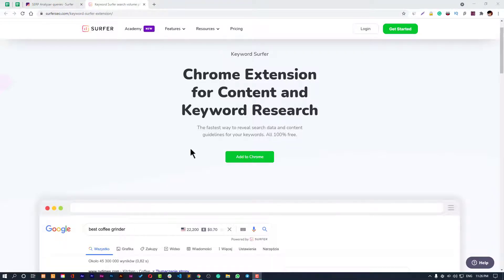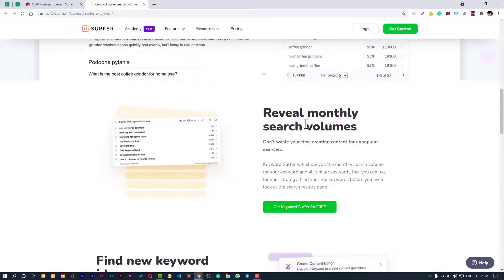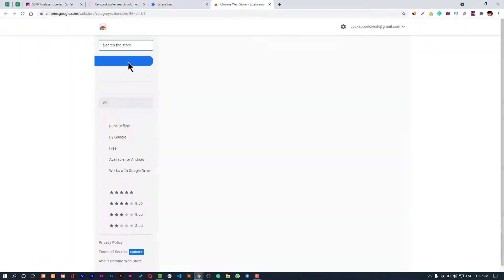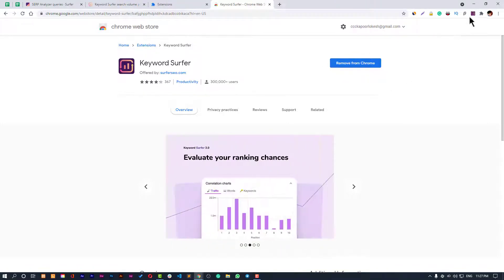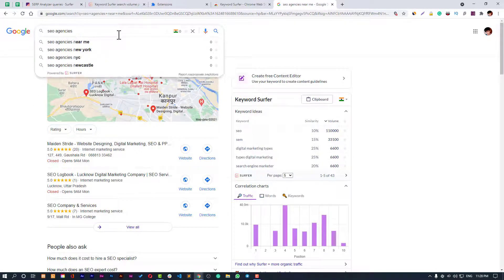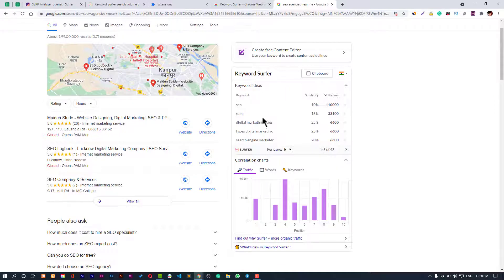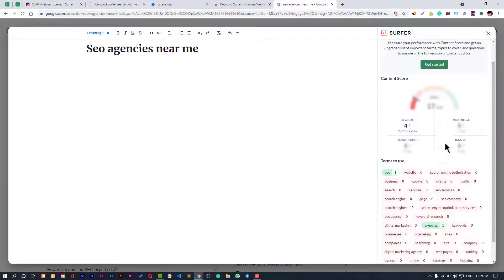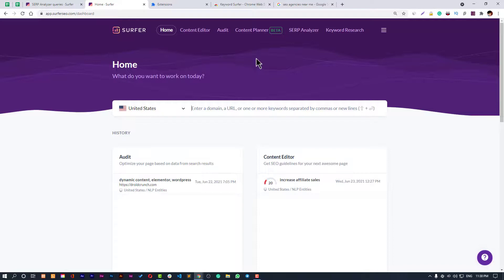Surfer SEO Chrome Extension: Keyword Surfer | 100% Free 🔥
In this video, I have demonstrated how you use Surfer SEO Chrome Extension Keyword Surfer that is 100% Free.

Surfer SEO's Chrome Extension is truly helpful to help you get most valuable data for the search queries. Check out the full video for details.